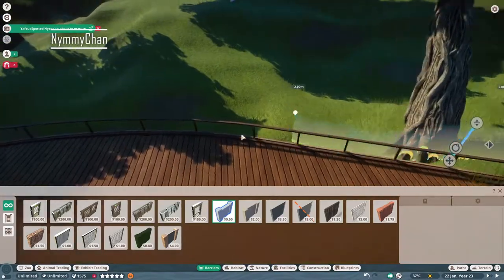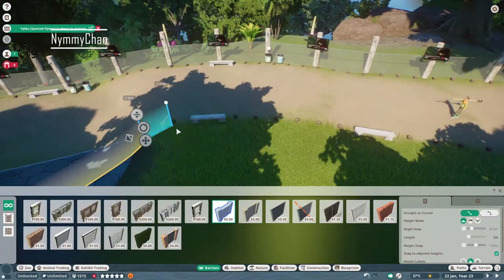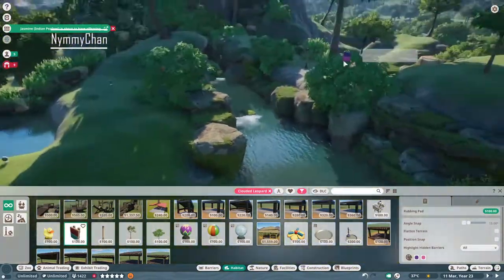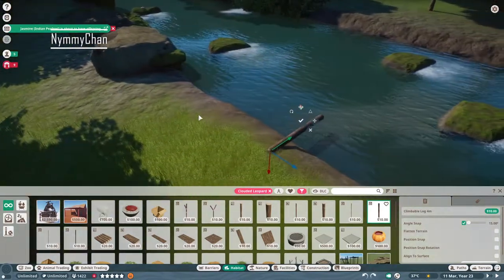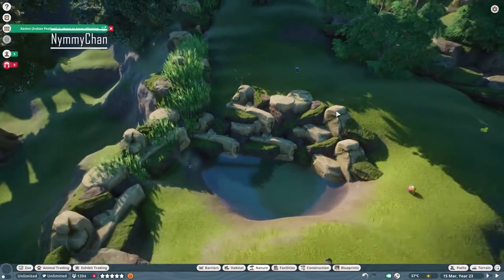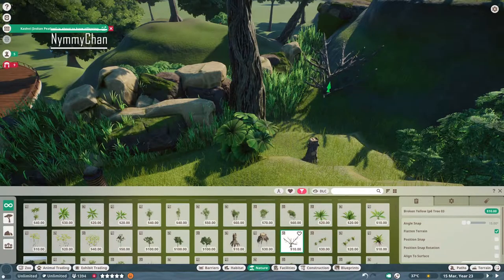Red Tail Zoo || Planet Zoo || Ep 20 Clouded Leopard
♥OPEN ME♥
Today we are back with our Red Tail Zoo, today we are building a habitat for the Spotted Leopard. And yes I have a cold and hay fever, so please forgive my voice!

♥Origin ID: Nymmy-Chan
♥Steam: Nymothy